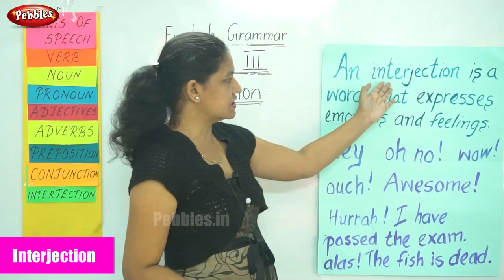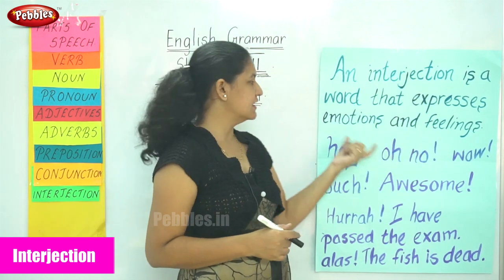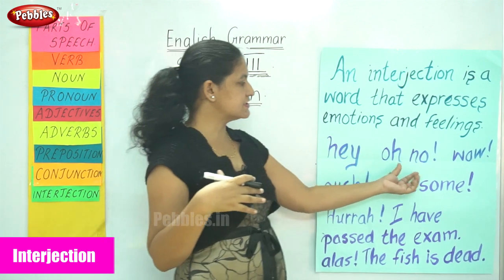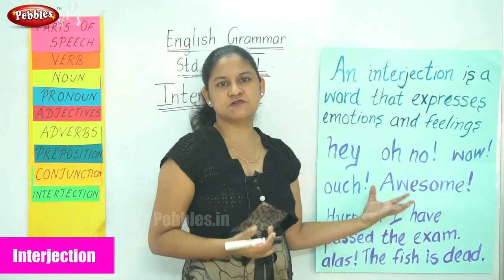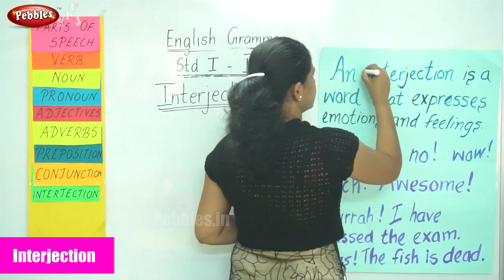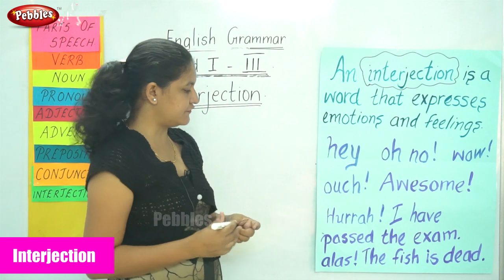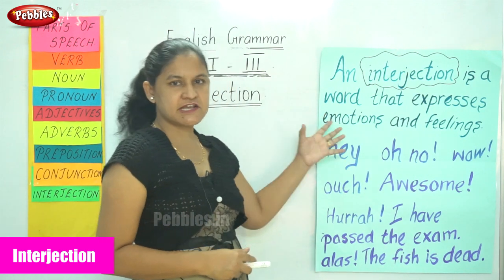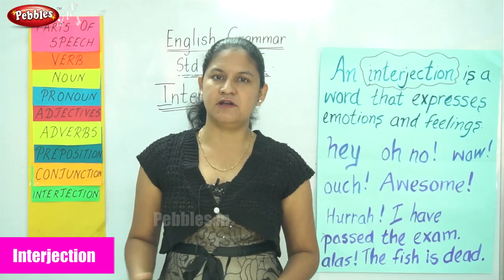1st to 3rd STD English Grammar | Parts of Speech | Interjection | Grammar for Beginners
1st to 3rd STD English Grammar | Parts of Speech | Interjection | Grammar for Beginners